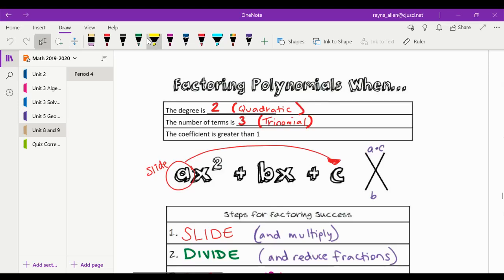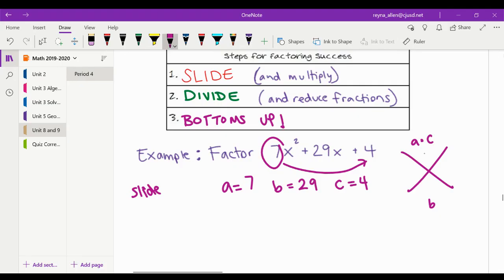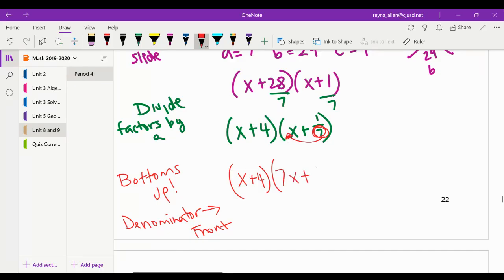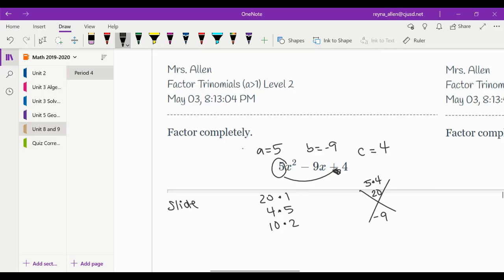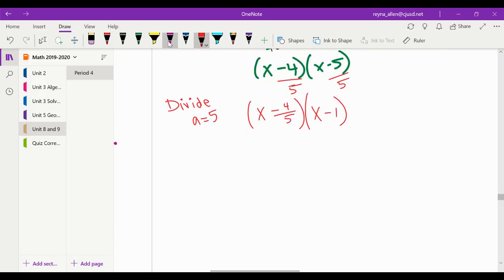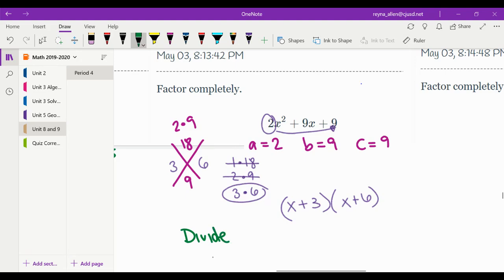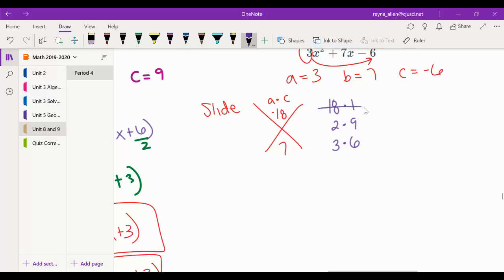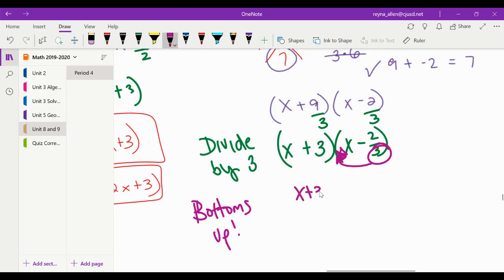Factoring when a is greater than 1 - Slide, Divide, Bottoms Up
Factoring Method 2 - Slide, Divide, Bottoms Up